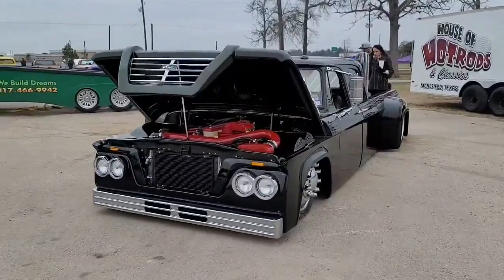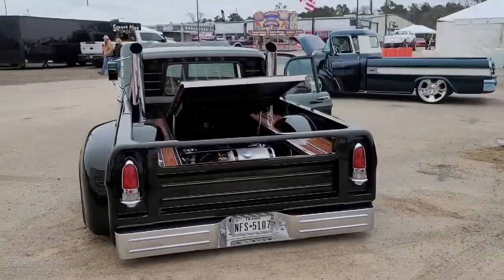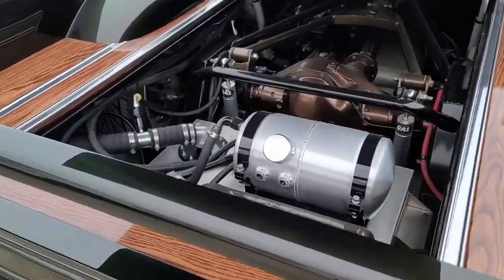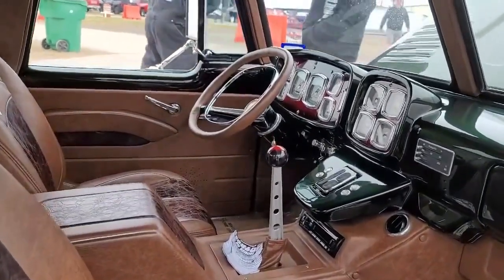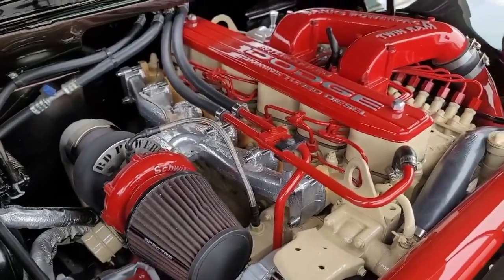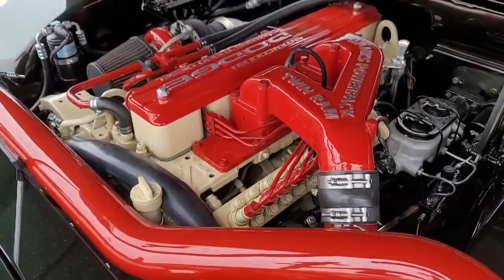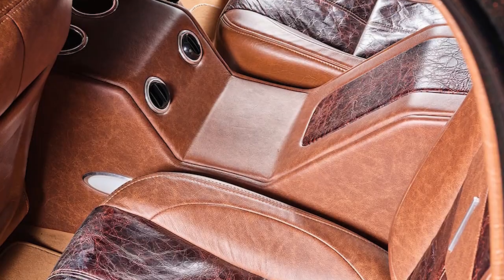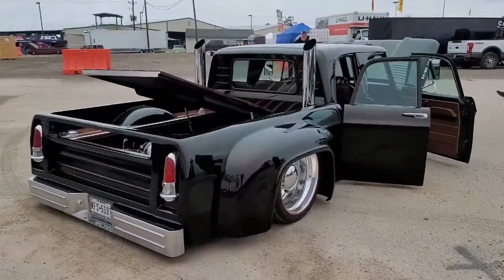'64 Dodge LUNCH WAGON FROM House of Hotrods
The guys at House of Hotrods, in Mansfield, Texas, get their hands on all types of vehicles to build for their ever-growing, eclectic customer base, from traditional hot rods, muscle cars and street trucks to everything in between. For this project, the crew decided to go absolutely nuts when coming up with the game plan for one of their most exciting rides in a while—the lunch shuttle of their dreams.

TRUCK SPECS
House of Hotrods
1964 Dodge Power Wagon D200
Mansfield, TX

Engine
1994 Cummins 5.9L straight six
Banks Twin-Ram Powerpack intake
Custom fabricated engine swap components
1994 Mopar 47RH transmission
Custom billet torque converter by Precision Transmission
Driveshaft built by Fort Worth Gear & Axle

Chassis
Shop: Frame modification by House of Hotrods, air ride suspension by NFamus Metal, Cleburne, TX
Accuair air management components
Dana 80 rearend
Custom fuel tank by House of Hotrods

Wheels, Tires & Brakes
22-inch Alcoa wheels and Lionhart tires
Disc brakes front and back, CPP Hydrastop

Exterior
Custom Dodge grille and bumpers
Rear dually fenders
Custom mix PPG paint colors
Wood plank bed floor

Interior
Lexus power seats covered in tan and dark brown leather
Bucket seats front and rear with lots of custom features
Classic Instruments gauges
1963 Chrysler Imperial steering wheel
Alpine head unit